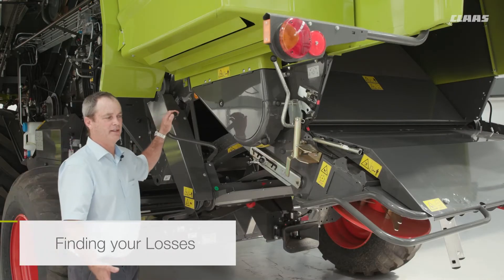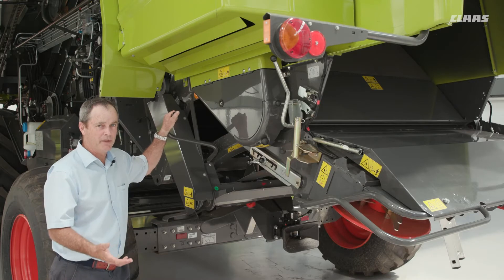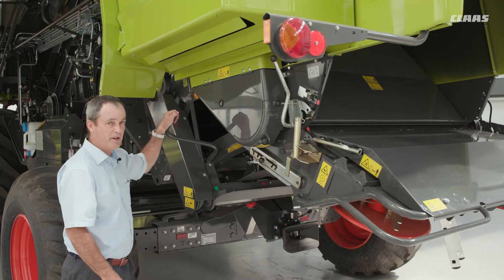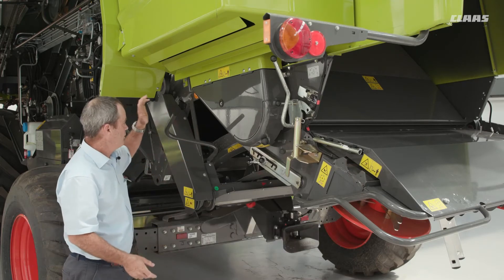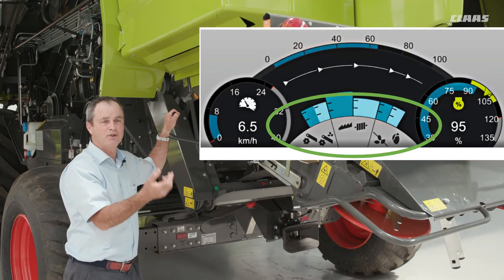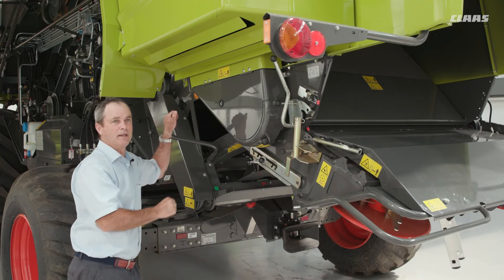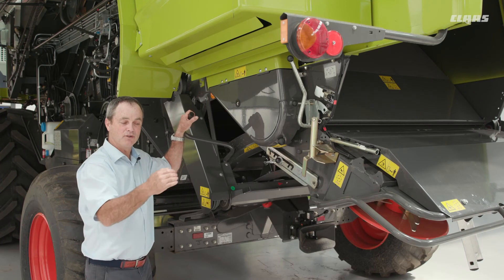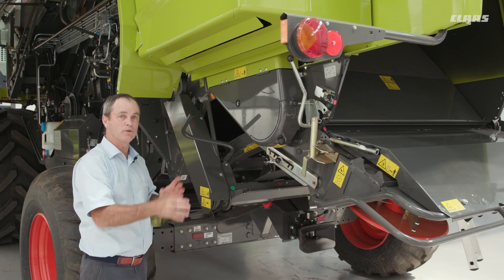TUCANO 400-300 Operators Tips - Settings: Losses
This video takes a look at the loss setting recommendation for TUCANO 400 and TUCANO 300.